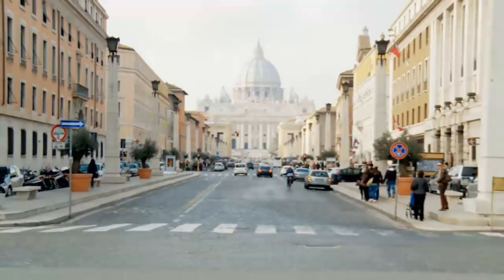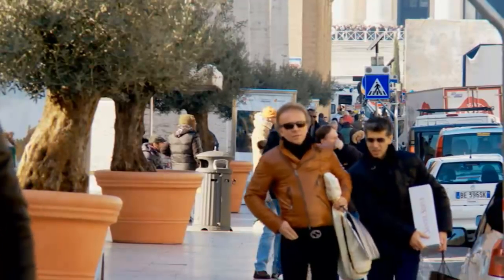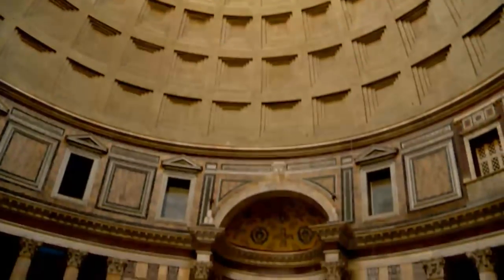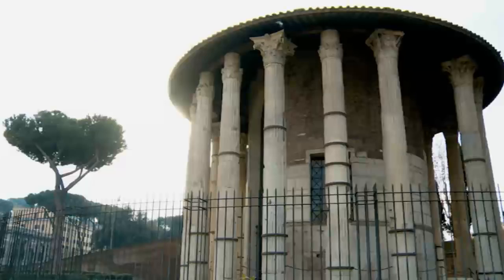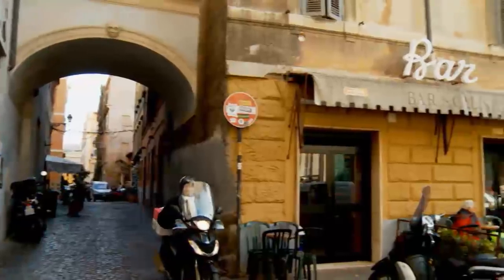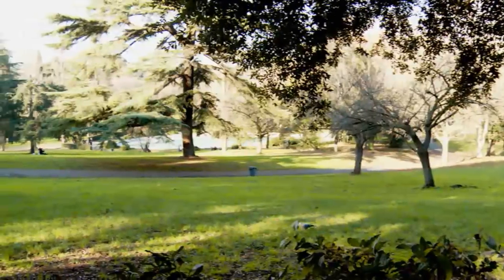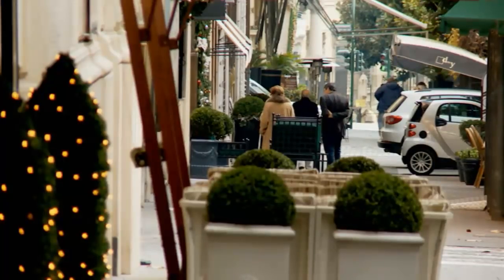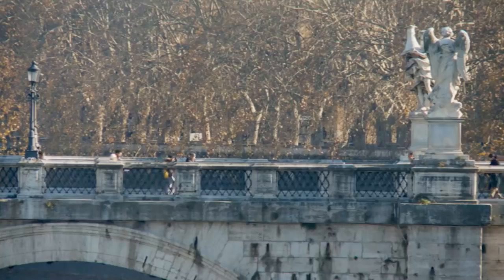Rome 10 best places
In this short video we bring you a taste of Rome's most popular tourists attractions.
Rome is a magnificent city indeed and creating this list was a difficult task. We know that each visitor to Rome ends up having their own 'top' list! You will be able to view top landmarks such as the Colosseum, Piazza del Popolo,  Piazza Navona, The Vatican, Villa Borghese,  among other attractions.
Find more video guides about Rome's nightlife, shopping & family activities at our